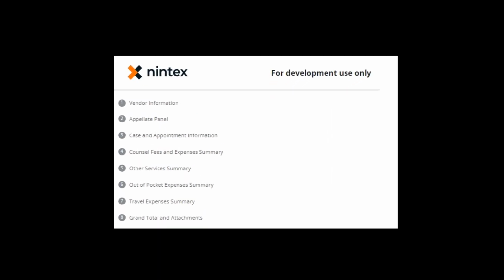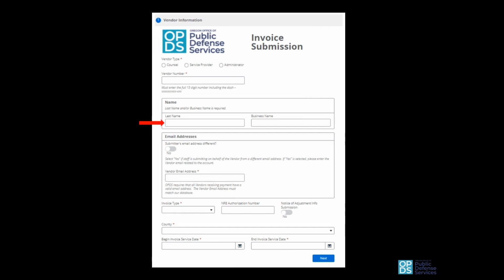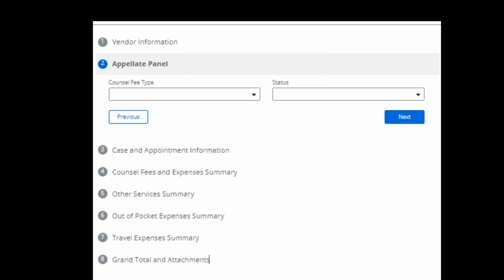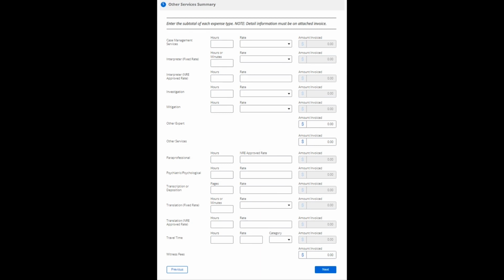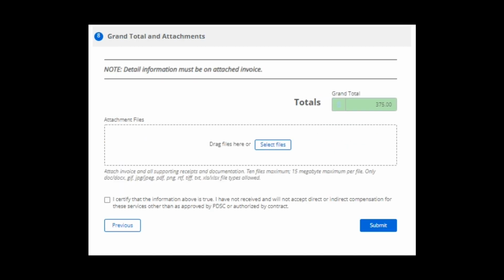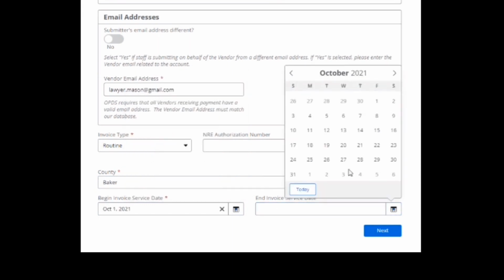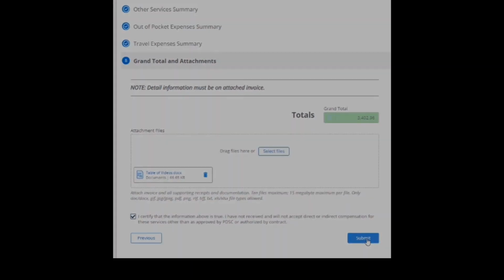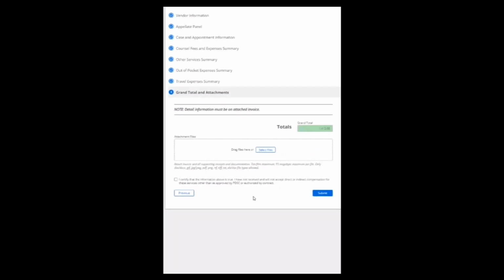OPDS Invoice Submission Form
Introduction to the OPDS Invoice Submission Form

0:00 Overview
8:46   Scenario 1. Counsel Vendor Type
11:16 Scenario 2 . Service Provider Vendor Type